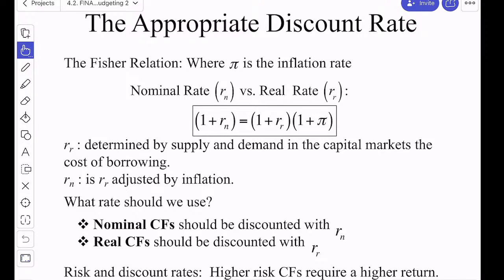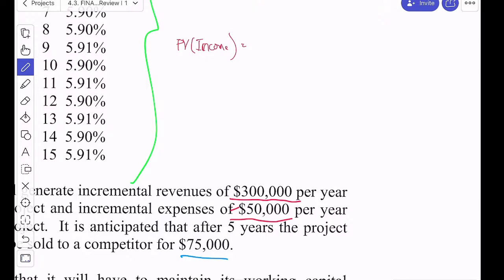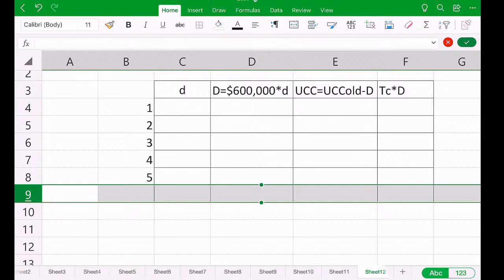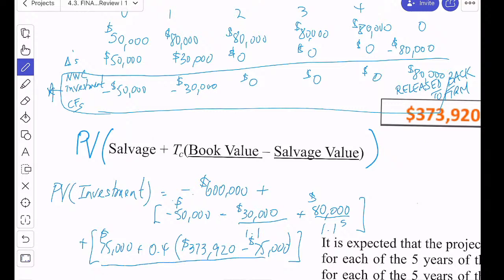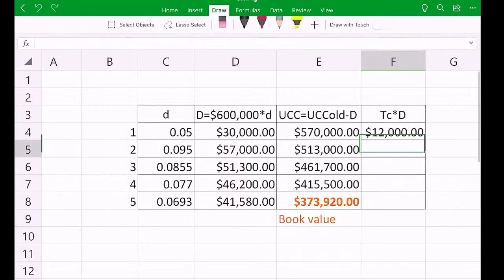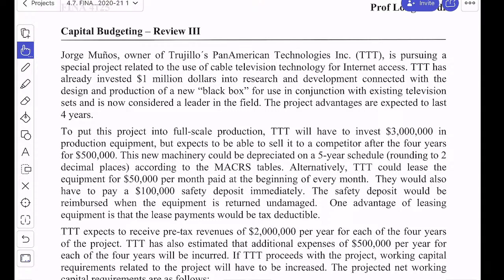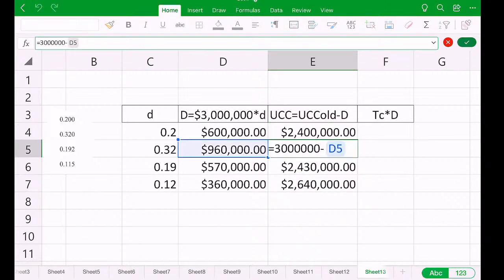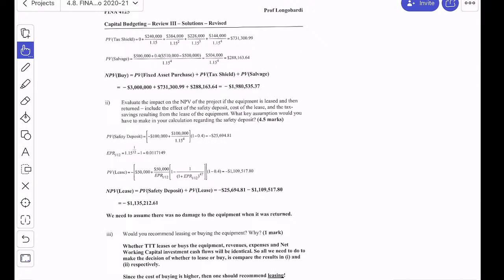FinaLongobardi - October 15, 2021 - 9:00 AM AST/EST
7:27       UNIT 4 Lecture Notes - Page 3
9:43       UNIT 4 Lecture Notes - Page 4
12:25     UNIT 4 Lecture Notes - Page 5
15:27     UNIT 4 Lecture Notes - Page 6
18:07     UNIT 4 Lecture Notes - Page 21
19:06     UNIT 4 Lecture Notes - Page 22
20:33     UNIT 4  Review I
2:04:00  UNIT 4  Review III